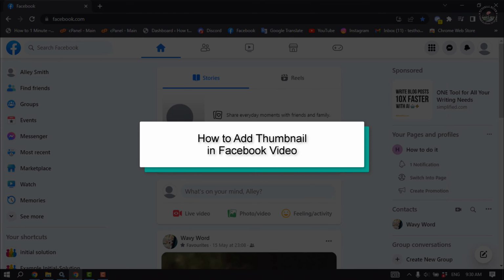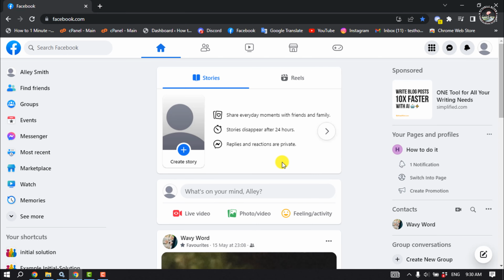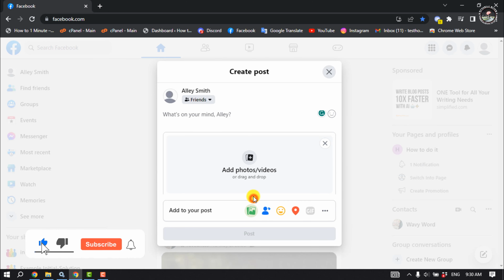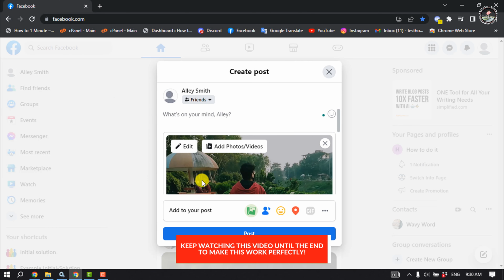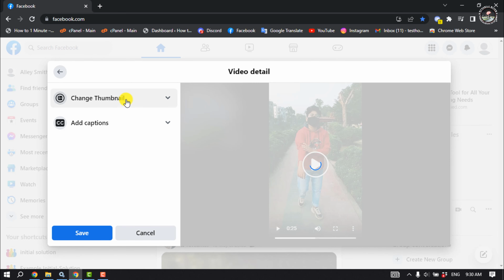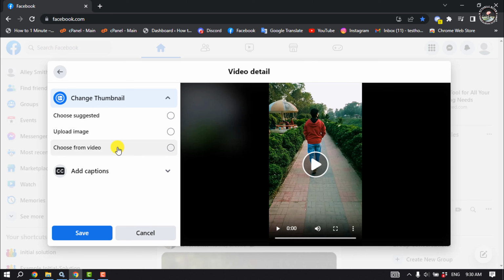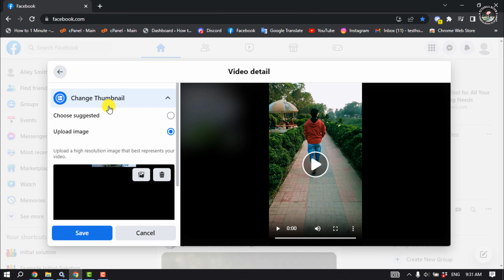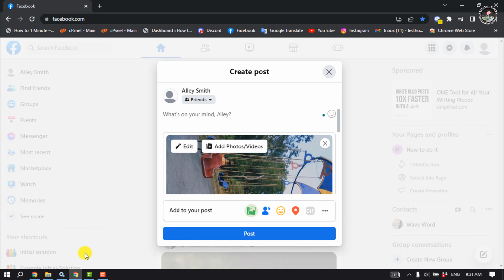How to Add Thumbnail in Facebook Video | Set Thumbnail in FB Video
The thumbnail image in a video ad is the still image that people see before a video starts and after it ends. A play button is shown over the image, which cannot be removed or customised

0:00 Start Tutorial
0:08 open creator studio
1:10 End Tutorial